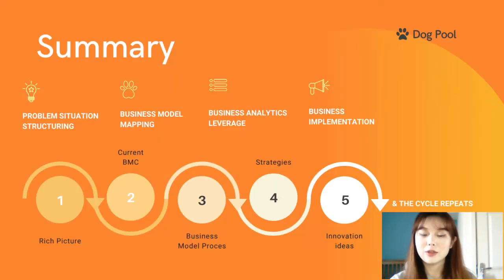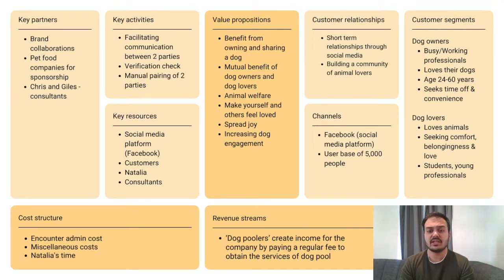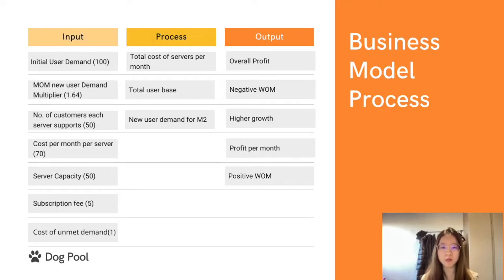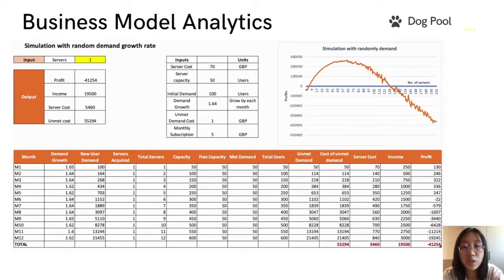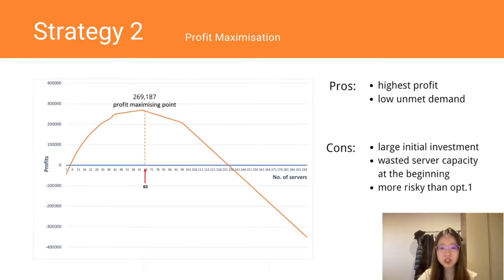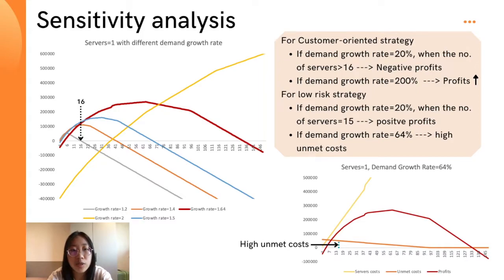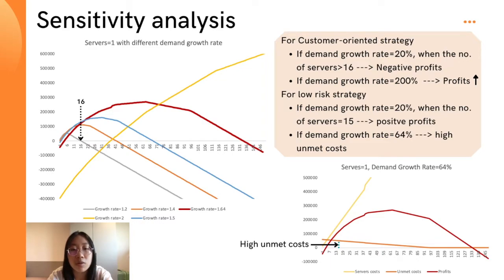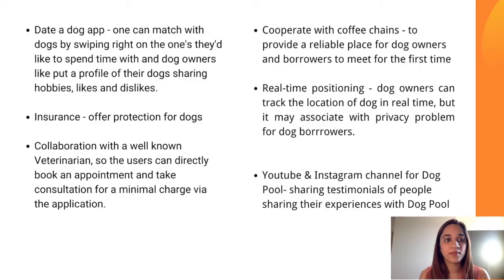Business Analytics for Managers Dog Pool Case (Group 4)